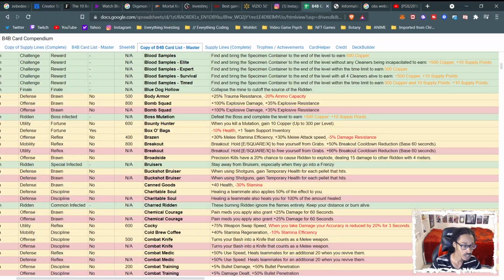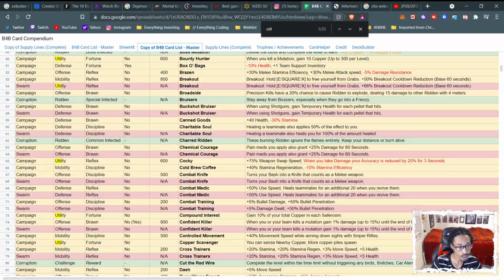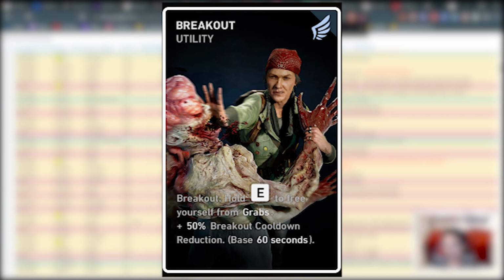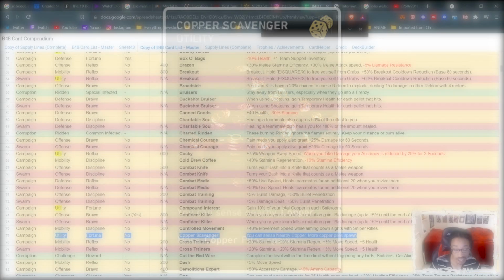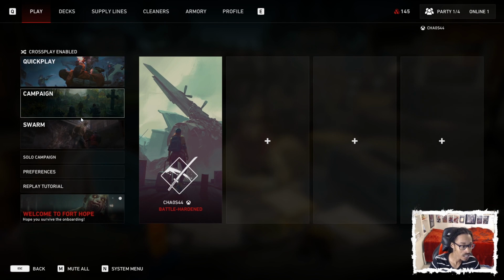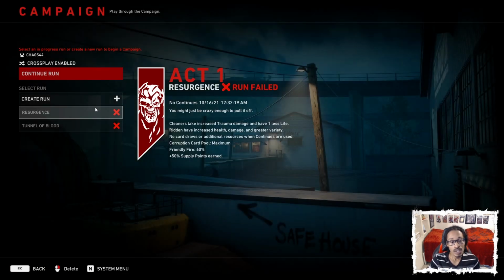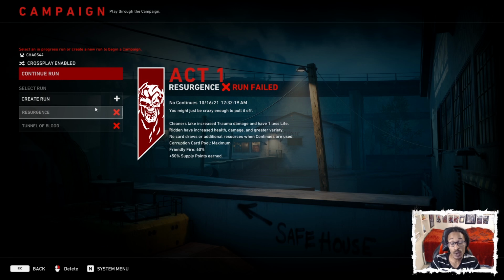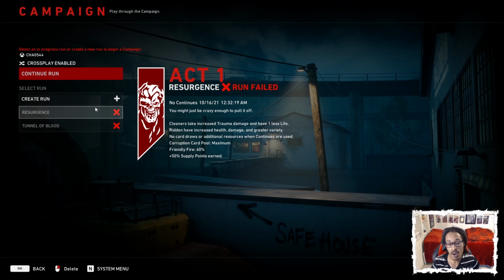The BEST part about Back 4 Blood are the cards!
Not sure why but my audio checks out midway during the video but it's not to bad right? Anyway back 4 blood's card system is the most rewarding thing that I've had in a co-op game in a long while.

My Xbox Gamertag is spelled with a number Zero Instead of an actual "O"
CHA0S44